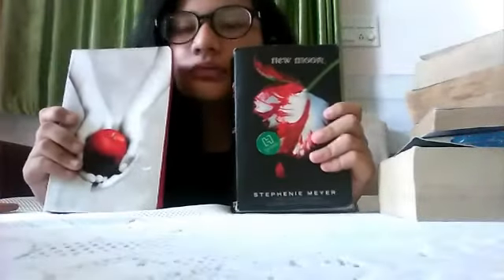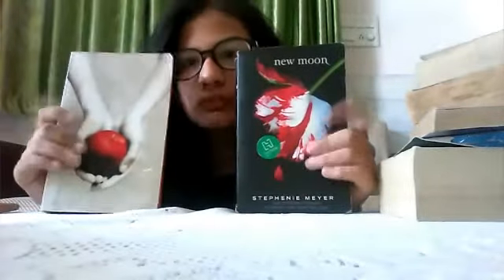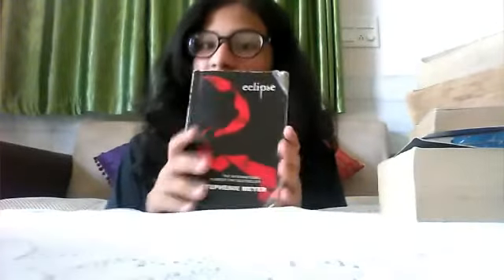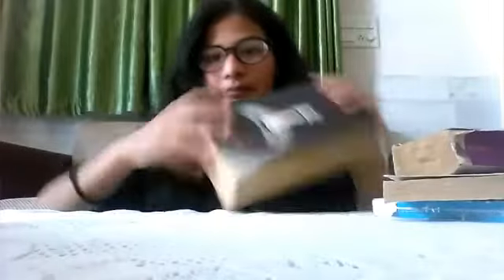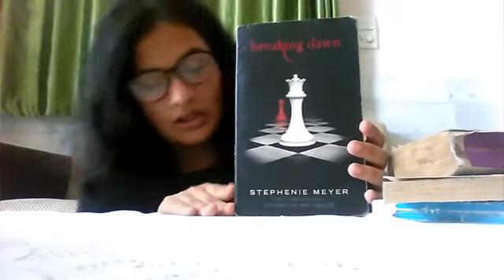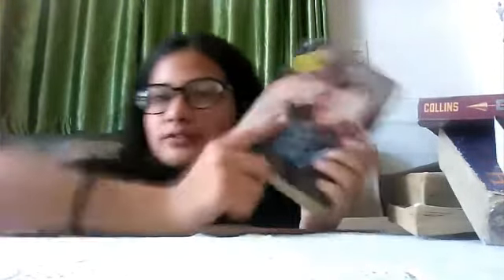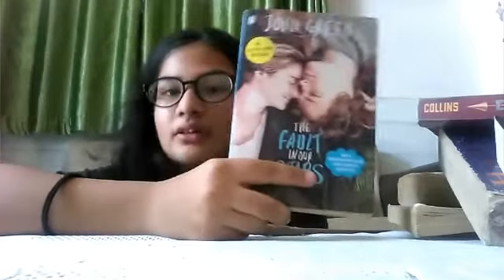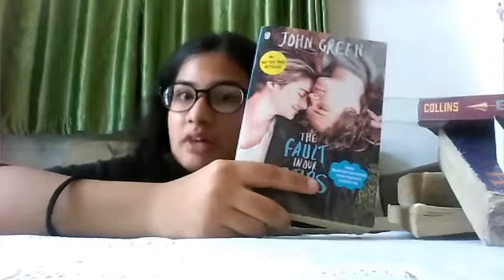BOOK HAUL!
Welcome to the GEEK ZONE!!